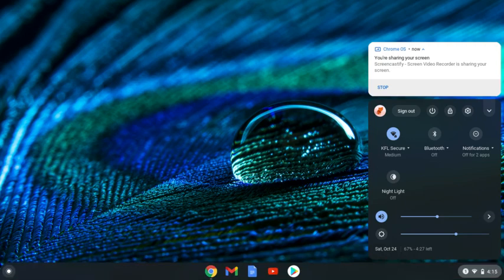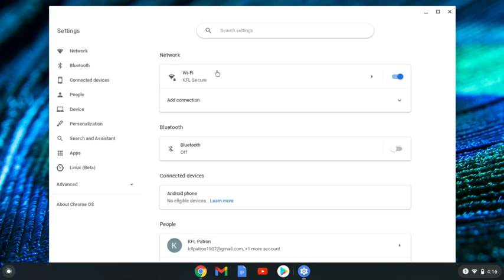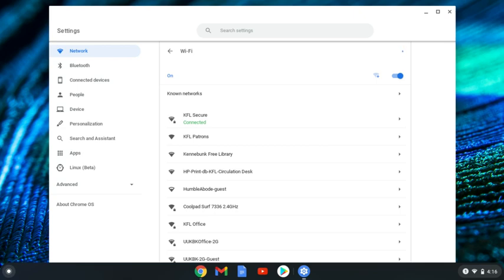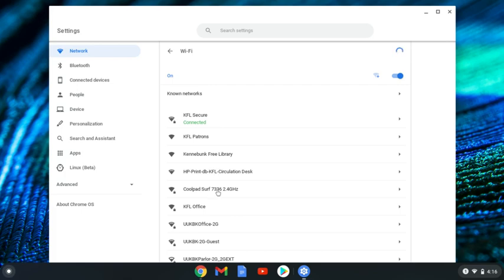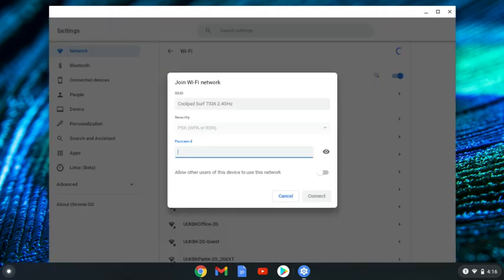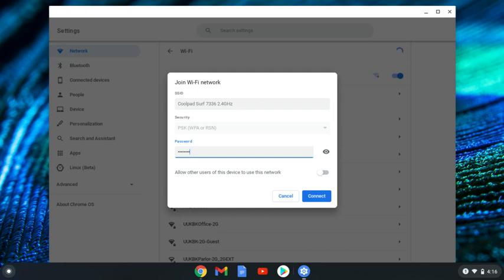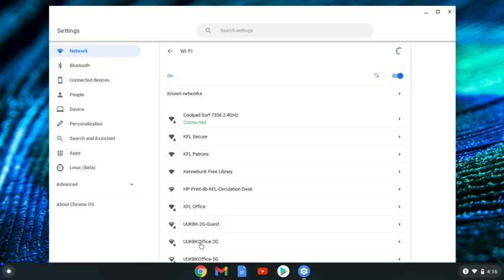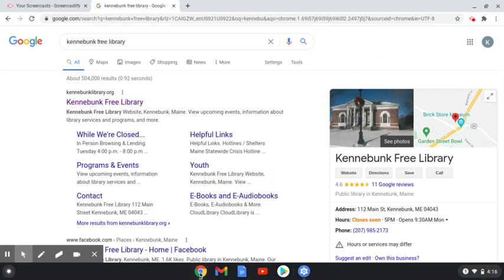How to connect a chromebook to a hotspot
This video will show you how to connect your chromebook to a wireless hotspot.